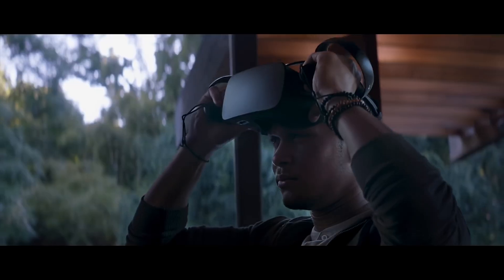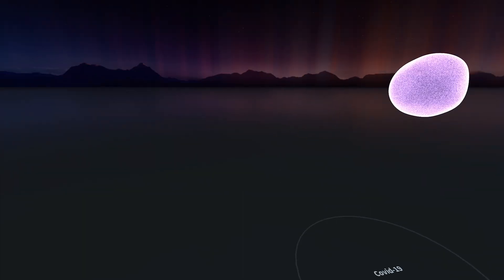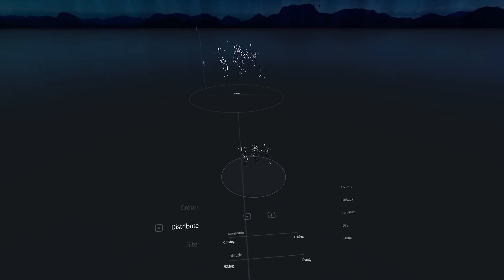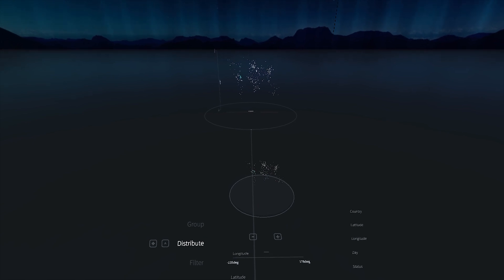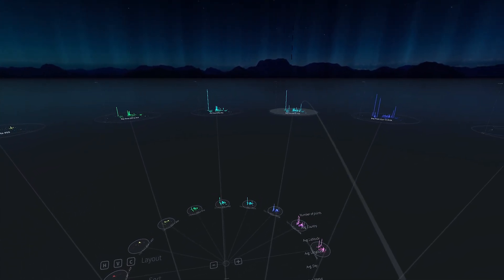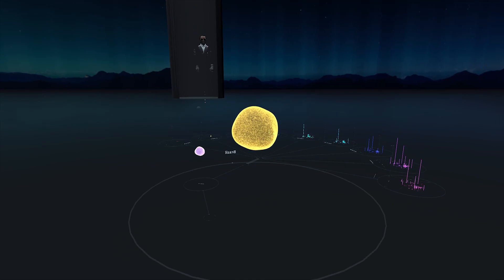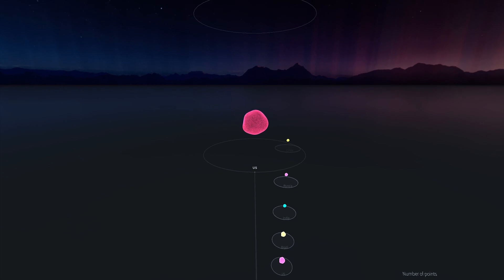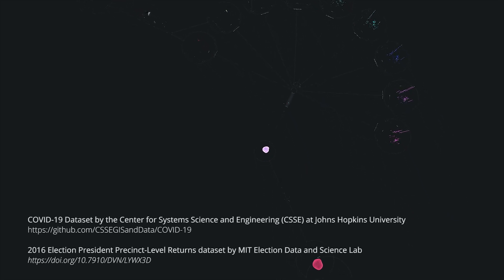DataHop: Spatial Data Exploration in Virtual Reality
Virtual reality has recently been adopted for use within the domain of visual analytics because it can provide users with an endless workspace within which they can be actively engaged and use their spatial reasoning skills for data analysis. However, virtual worlds need to utilize layouts and organizational schemes that are meaningful to the user and beneficial for data analysis. This paper presents DataHop, a novel visualization system that enables users to lay out their data analysis steps in a virtual environment. With a Filter, a user can specify the modification they wish to perform on one or more input data panels (i.e., containers of points), along with where output data panels should be placed in the virtual environment. Using this simple tool, highly intricate and useful visualizations may be generated and traversed by harnessing a user’s spatial abilities. An exploratory study conducted with six virtual reality users evaluated the usability, affordances, and performance of DataHop for data analysis tasks, and found that spatially mapping one’s workflow can be beneficial when exploring multidimensional datasets